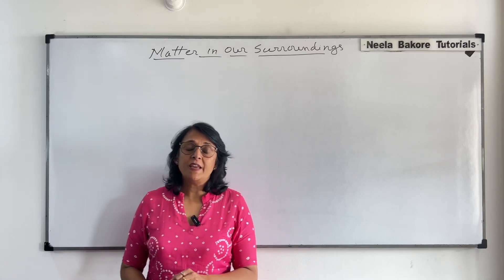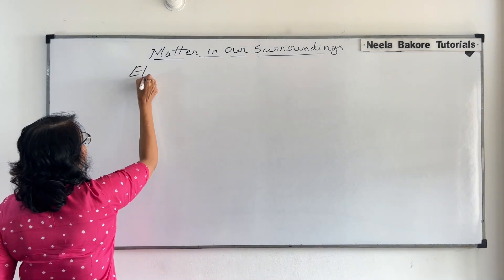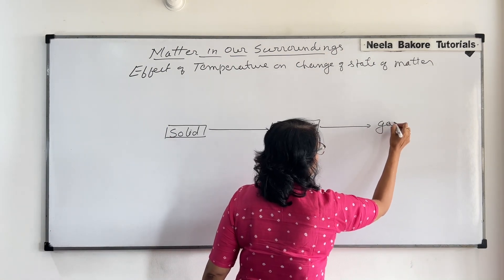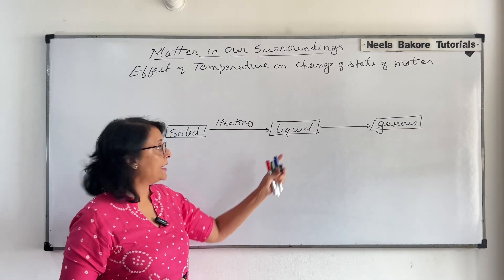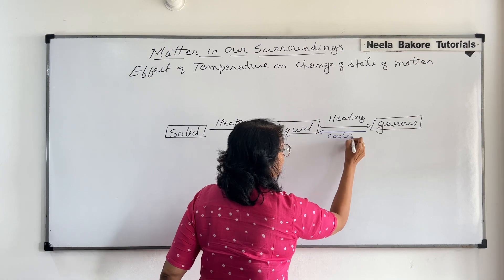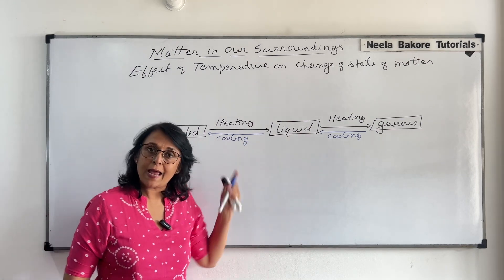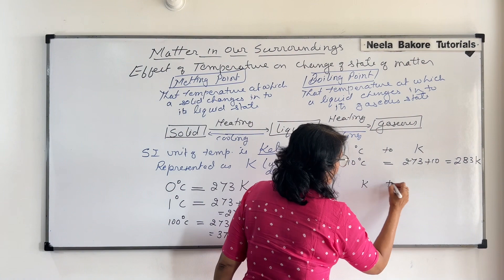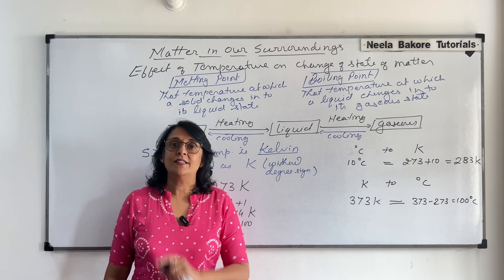Class IX Science | Matter in our Surroundings | Effect of temperature in change of state of matter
Concept videos for Chapter 1 from Class IX Science titled Matter in our Surroundings. This video helps in understanding the Effect of temperature in change of state of matter.

By increasing temperature, solid can be converted into liquids and liquids into gases state.

These concept videos are meant for those aiming for Class 9th Science, Board exams, Olympiad, National Talent Search Examination

Links for the books are provided below:
1. Diversity in Living World
2. Structural Organisation in Plants and Animals
3. Cell: Structure and Functions
4. Plant Physiology
5. Human Physiology
6. Reproduction
7. Genetics and Evolution
8. Biotechnology
Free Delivery (On Selected Pin codes) !!!